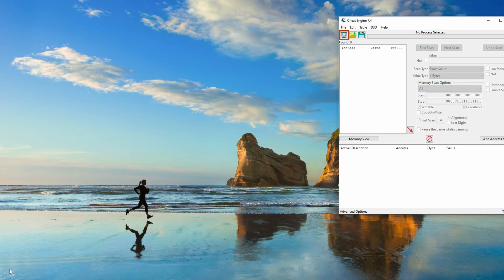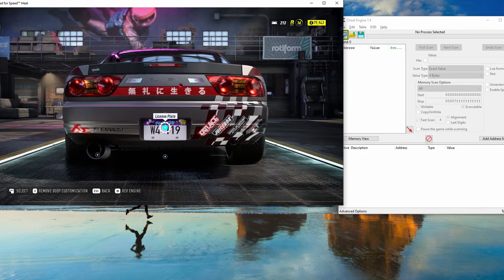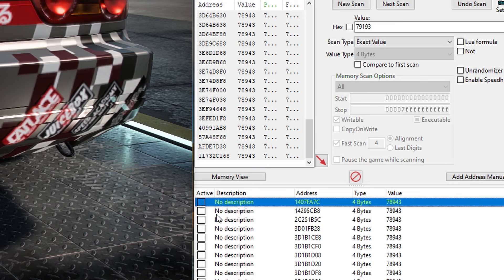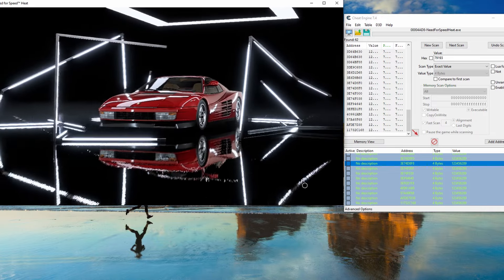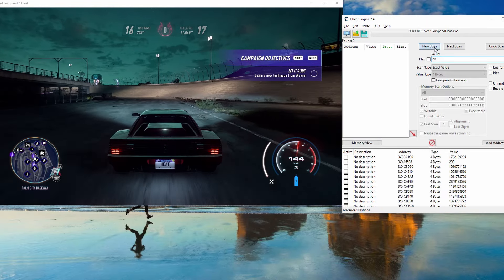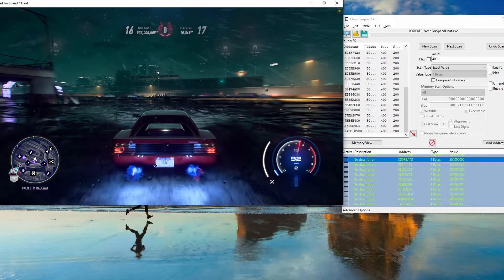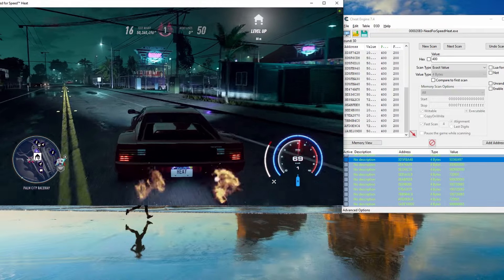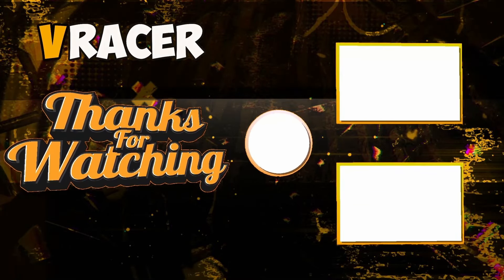NEED FOR SPEED HEAT MONEY + REP GLITCH 2022 - UPDATED GUIDE - UNLIMITED MONEY HACK (PC ONLY)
00:00 Intro
00:10 Requirements
00:30 Setup
01:10 Money Hack
04:15 Reputation Hack
07:30 Conclusion

Extra keywords, just ignore:
ITS SUPER EASY AND VERY FAST NFS HEAT MONEY GLITCH SUPER EASY NEED FOR SPEED HEAT GLITCH! SOLO Need For Speed Heat MONEY GLITCH! THIS IS THE BEST NEED FOR SPEED HEAT MONEY GLITCH EVER!  UNLIMITED MONEY GLITCH how to rank up in need for speed heat. how to level up how to get rep in need for speed heat. how to lose cops fast in nfs heat
how to rank up fast in need for speed heat! how to rank up in nfs heat
how to lose the cops in need for speed heat.
ALL CONSOLES PS4 XBOX PC this is the best need for speed heat rep farm ever!  in this video i show you how to grind a lot of rep really fast then later in the video i show how to escape from the cops and lose the cops in need for speed heat fast every ingle time with this need for speed heat glitch! this need for speed heat rep glitch allows you to lose cops instantly!
this is a super easy to do solo godmode glitch in need for speed heat! it is also a super easy rep method to grind because the cops can never kill you! i am showing you how to get unlimited repair kits in need for speed heat!
wall breach glitch tutorial
nfs heat money glitch
 nfs heat free money nfs heat unlimited money nfs heat unlimited rep glitch
 nfs heat solo money glitch
 nfs heat easy money glitch